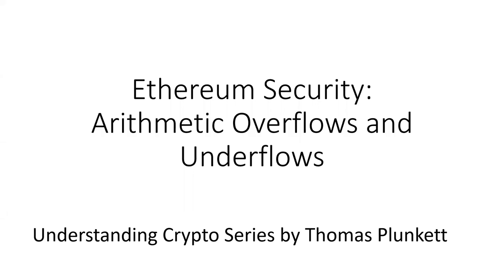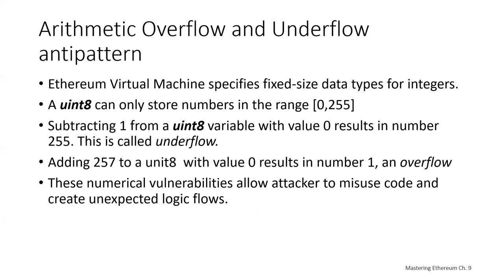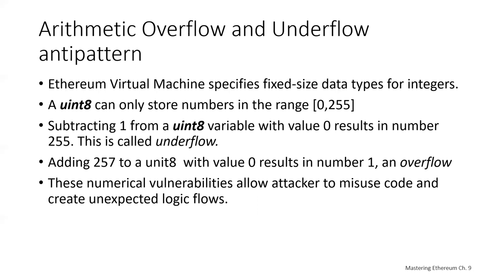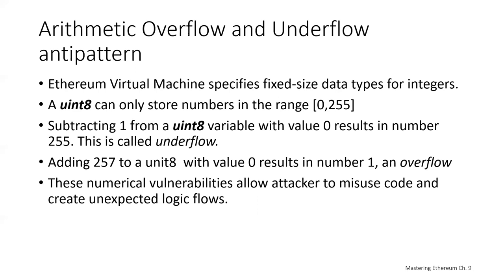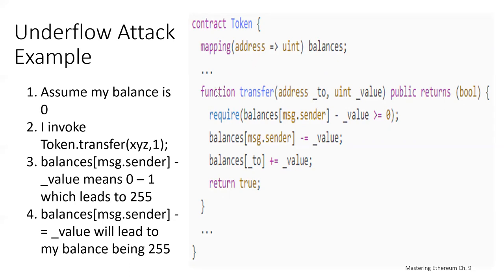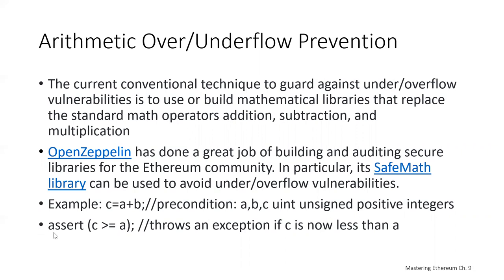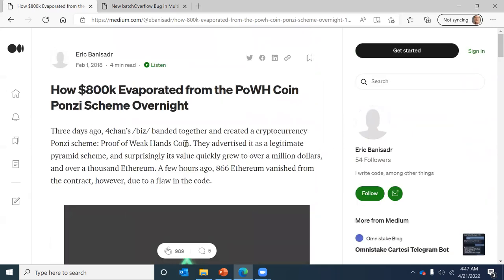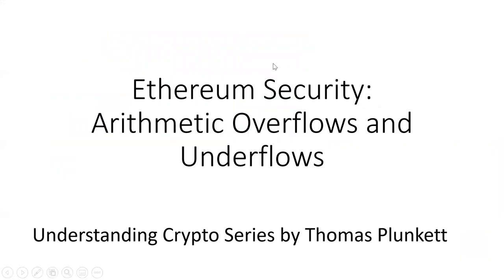Ethereum Security: Arithmetic Overflows and Underflows Antipattern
Ethereum Security: Arithmetic Overflows and Underflows Antipattern.  Ethereum technology video series.